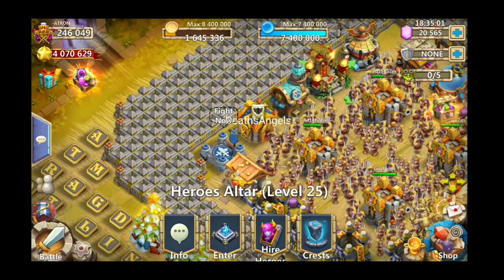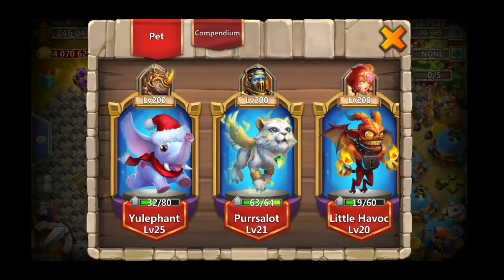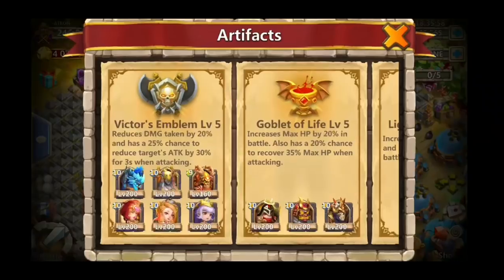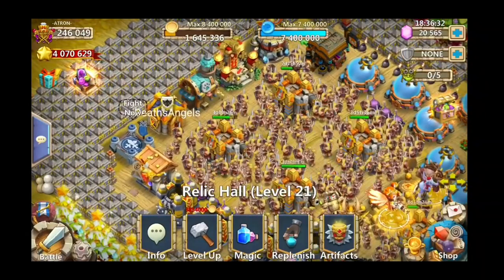RONIN BOMBING WITH MIKE + ATHENE - MORE PRACTICE AGAINST EMPOWERED HEROES - CASTLE CLASH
This is the Mic I use for all my Videos

G'Day Legends!

Continuing on with another episode on Ronin Bombing and focusing on how to deal with full teams of Empower Heroes and the best way to look at the base first and formulate the best strategy to take it on.

So far the most used Empower Heroes I have see have been basically all the auto procers. So generally I'm seeing Athene with Empower Talent.. then Walla, Frank (C01), Mike and Skelly seem to be most common heroes used with this Empower Defence Strategy. Having these heroes is great when Athene stays alive.. but as soon as she falls or dies to deflect the team and the defence start to fall apart as they are relying on her to keep feeding them energy.

Anubis gets doom balloon as he offers the best use with it as when he dies doom balloon goes off again like an auto proc.. just dont let him get silenced as he wont come back to life. I have maxed Doom Ballon at level 9.

Ronin Bombing Strategy is great use of f2p heroes when taking on top bases without the use of Skelly.

As Always,
N-Joy!